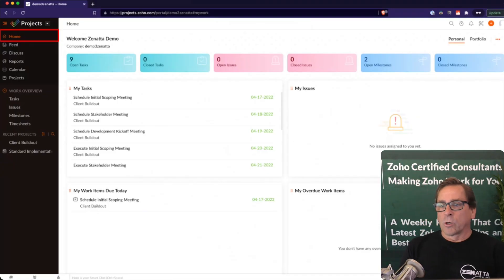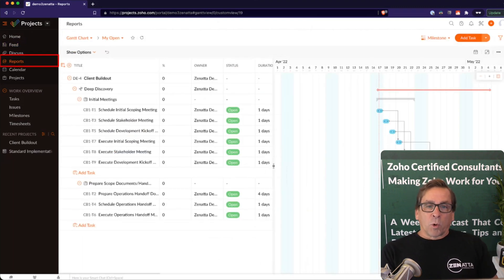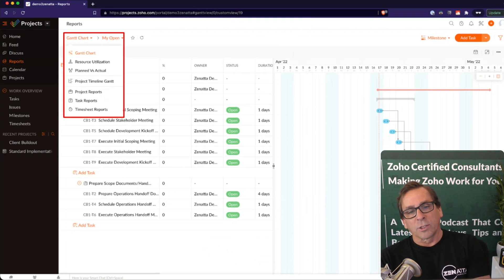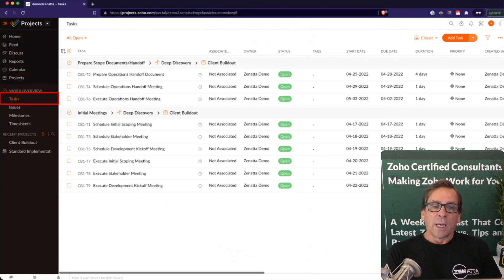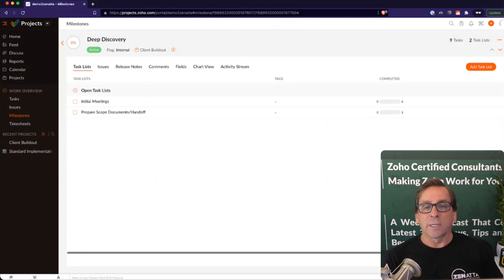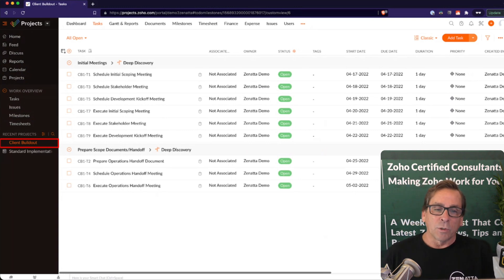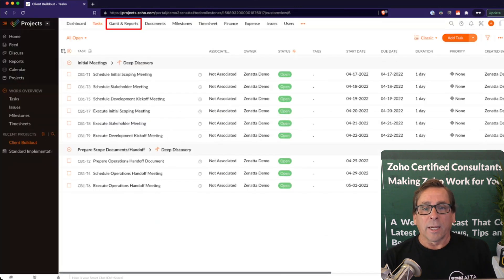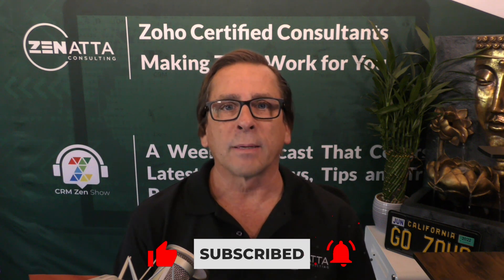Beginner's Overview of Zoho Projects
This full overview was taken from our April 2022 webinar on Zoho Projects.

Zoho Books Full Product Overview
Live! - October 17, 2023, 10:00 AM Pacific Standard Time